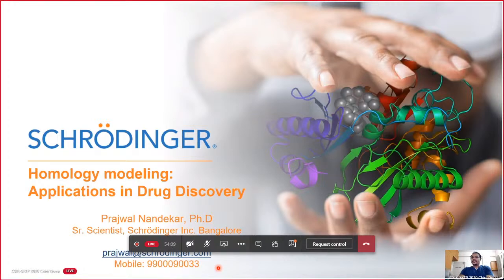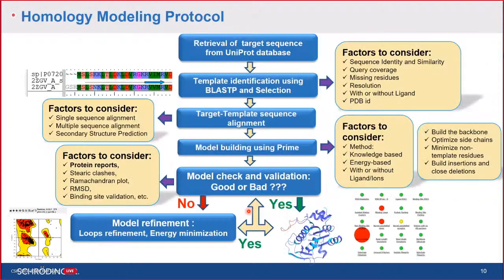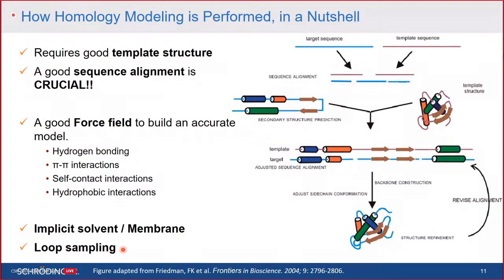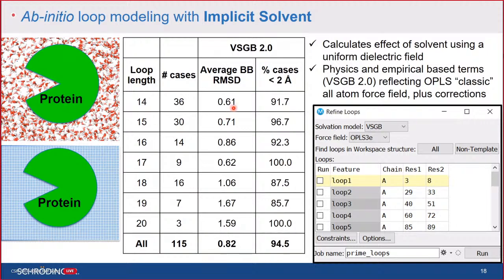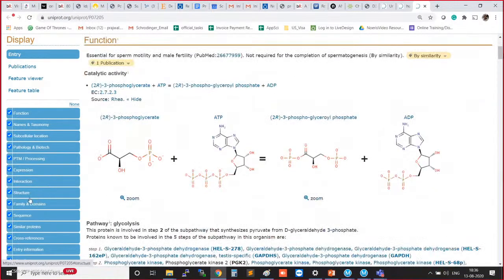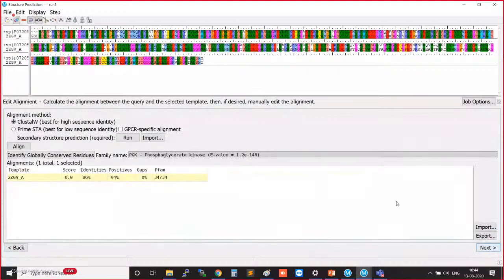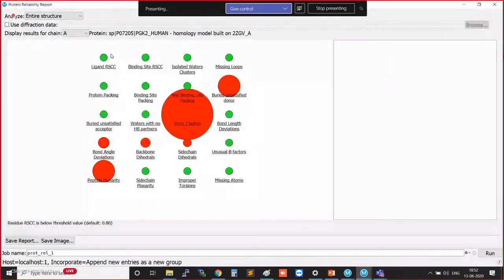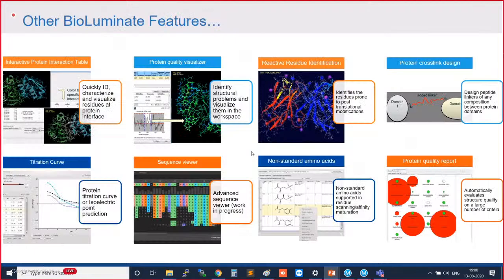DDH-2020 Training Vertical 3 by Schrodinger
Topic: Homology modeling with Prime